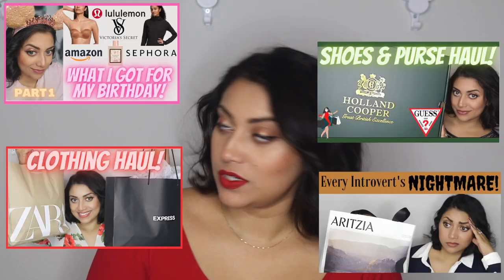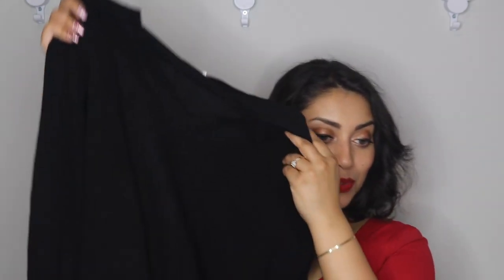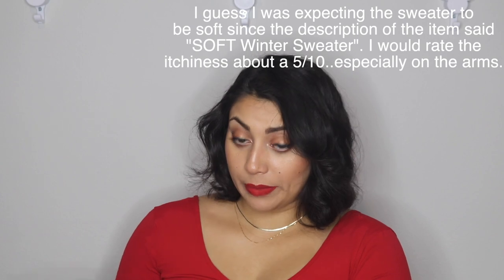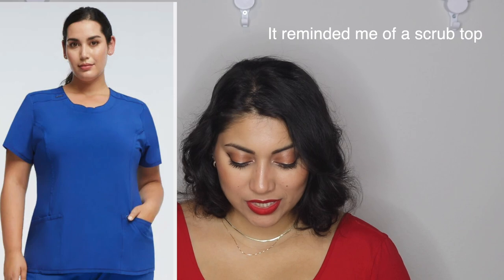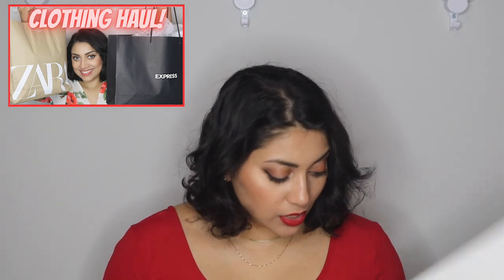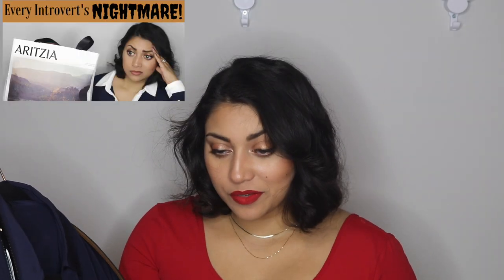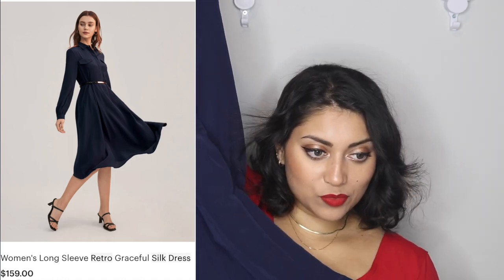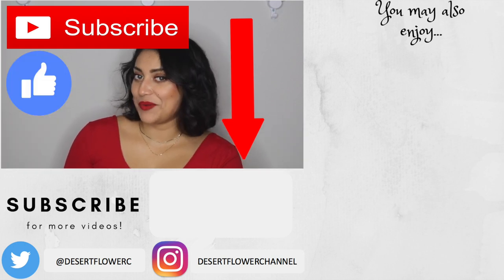UNSPONSORED LilySilk Haul & Review - Birthday Series Part 5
OPEN ME!!! :)

I finally had a chance to edit my birthday haul - PART 5! Hope you enjoy!

Birthday Series (2023)
Part 4:

Sange-VSEZIIXA